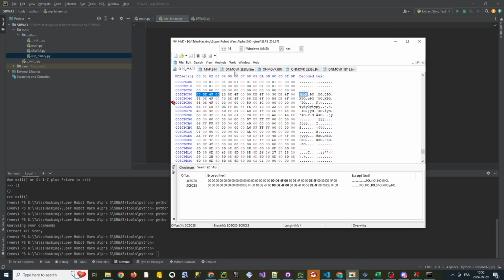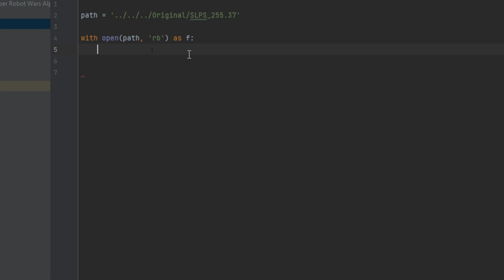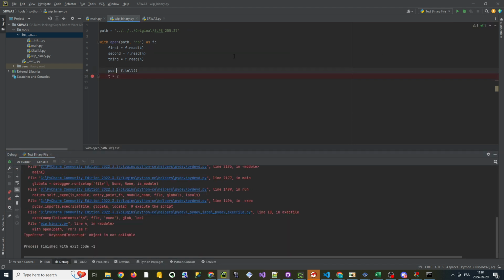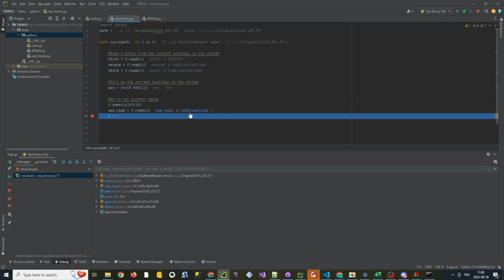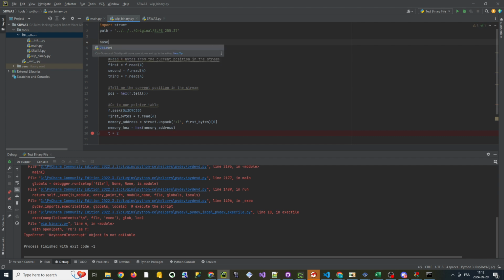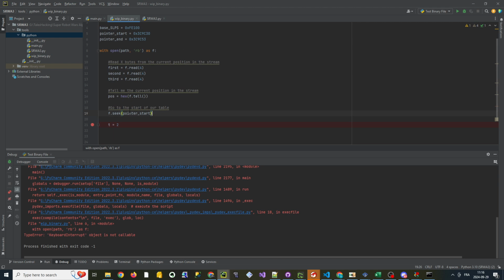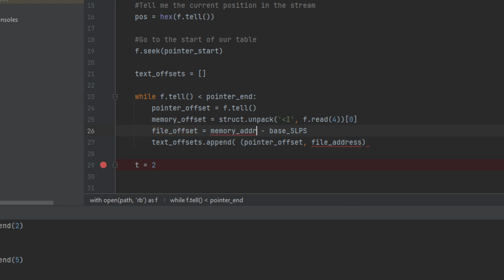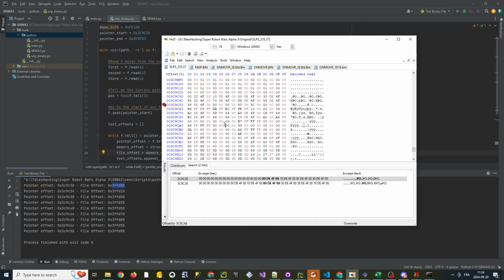How to read a binary files in Python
In this session, we are learning how to read a binary file in python so that we can extract the pointers information of our text.